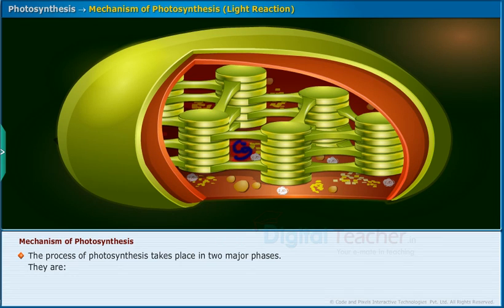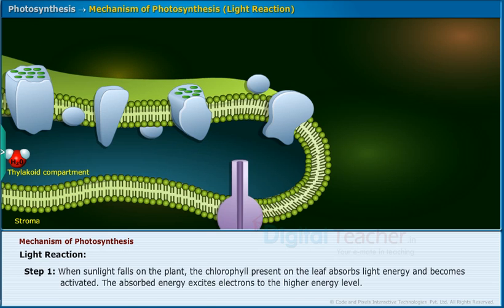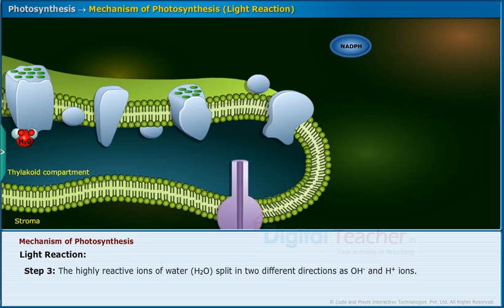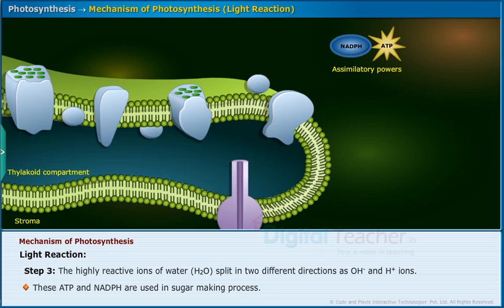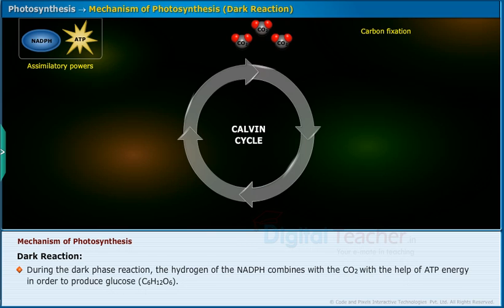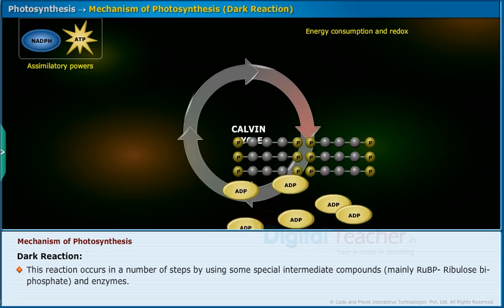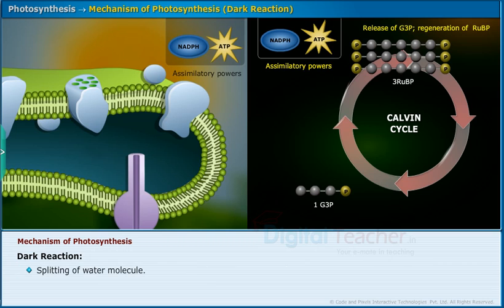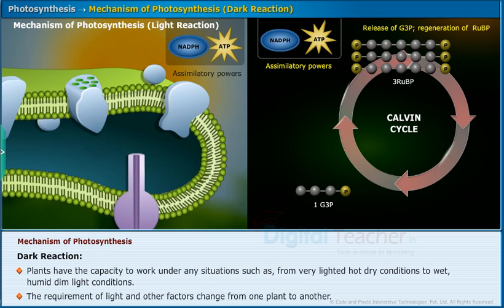Light & Dark reaction